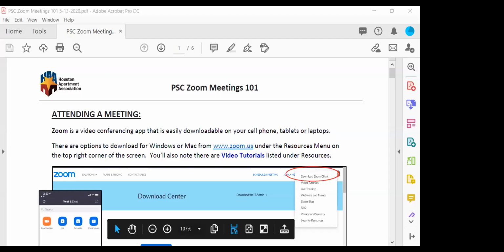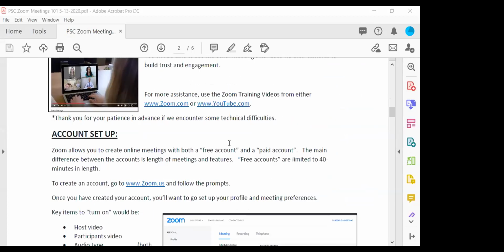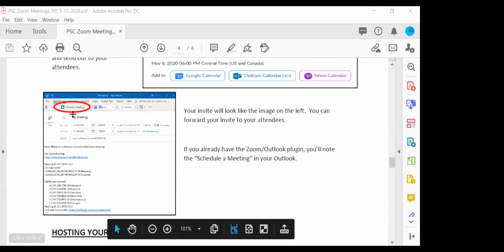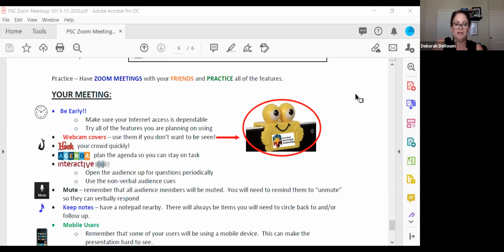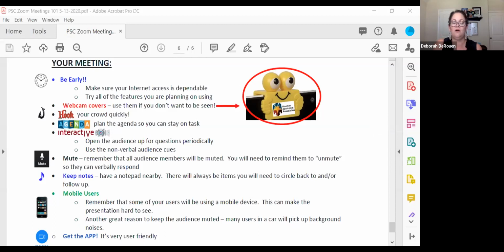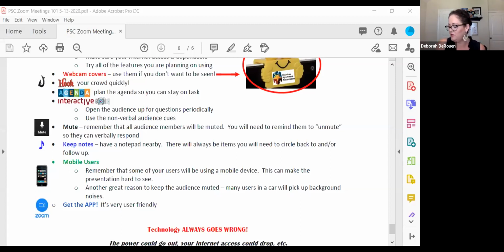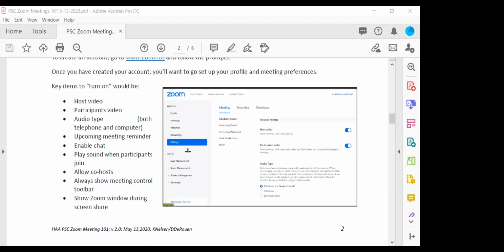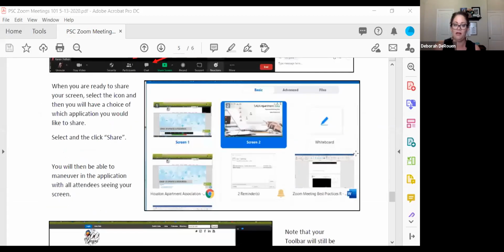Zoom 101 For Everyone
HAA Zoom 101 For Everyone

Presented by Deborah DeRouen - Designs by Holmes and Karen Nelsen - ALN Apartment Data